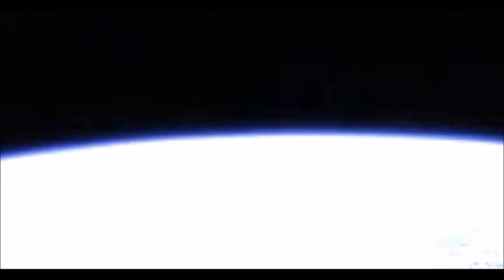UFO above Earth Jan 2018